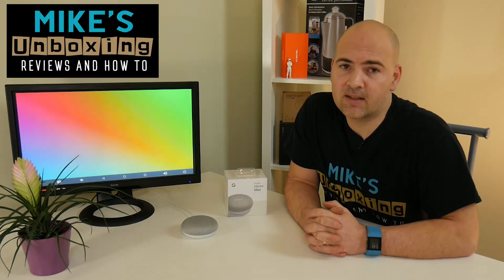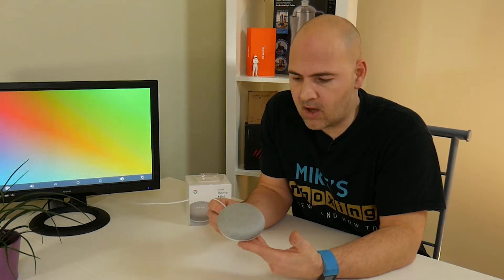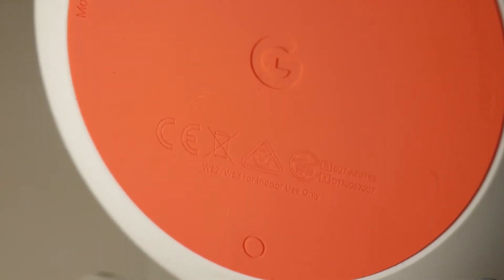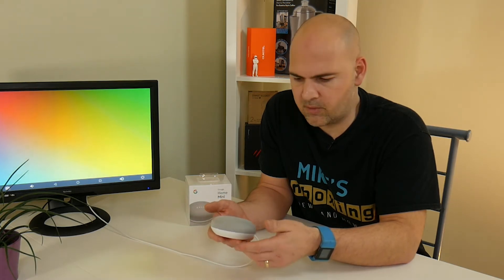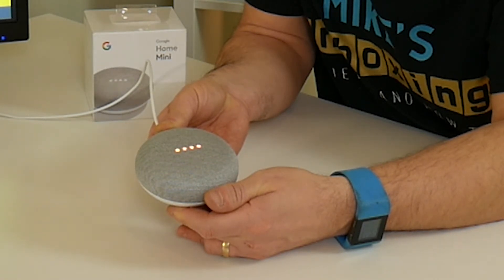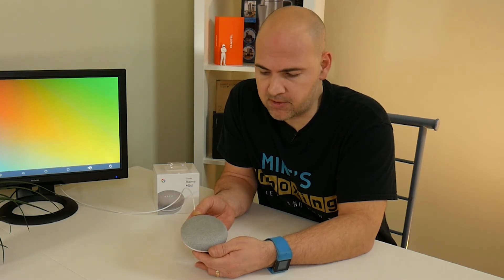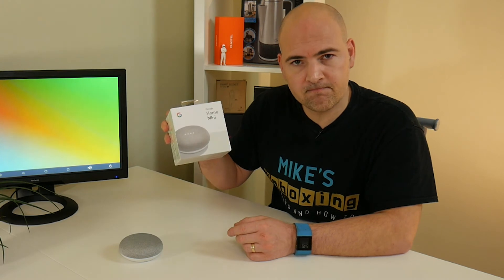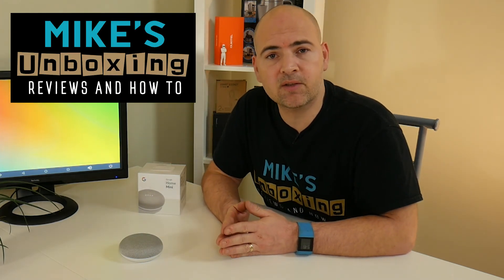How To Factory Reset The Google Home Mini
This is a quick and easy way to completely erase all data on your Google Home Mini.

The Full Factory Reset is completed by pressing and holding the tiny reset button on the base of the Mini.

It is really small and not clearly marked so you may have never noticed it before. Just look at the G on the base then follow a line straight down and there it is, a tiny little circle. If you press it you should feel the reset button depress. Next you will get voice guidance on how to complete the reset.

Hopefully this video will help you if you are having problems with WIFI, crashing or just need to change the google account.